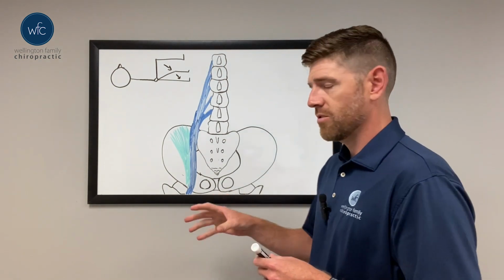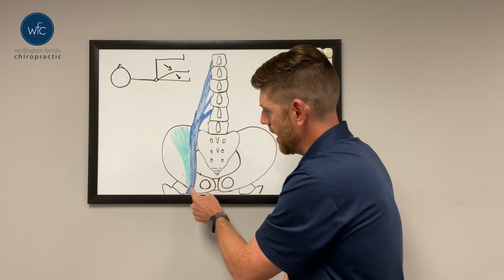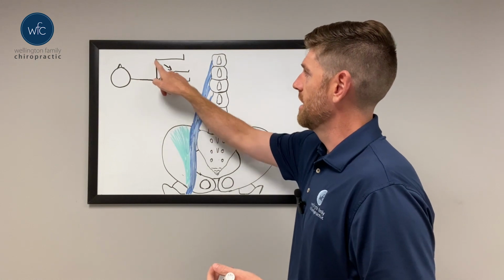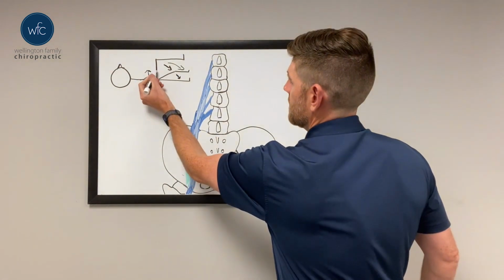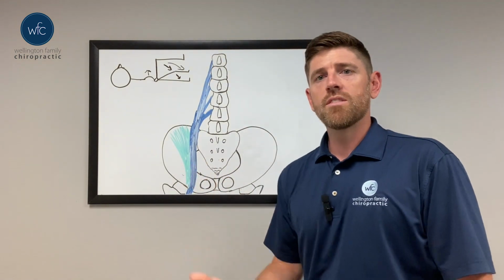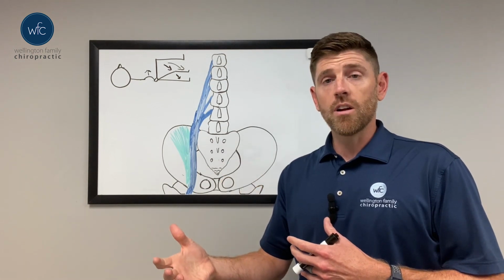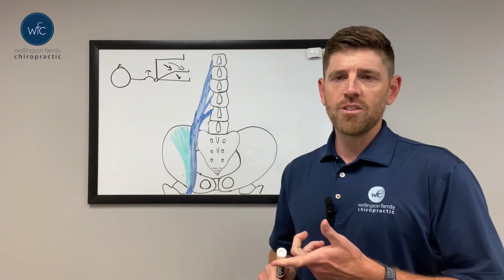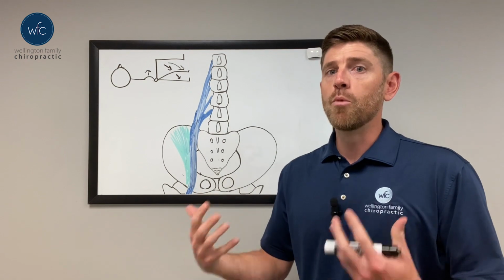Learn What Makes Your Hip Pop / Lexington, Kentucky Chiropractor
Dr.Putney, Chiropractic Physician with Wellington Family Chiropractic in Lexington, Kentucky. We believe that everyone should have a pain-free, active lifestyle.

Wellington Family Chiropractic  is located in Lexington, Kentucky. We specialize in evidence-based, conservative care for weekend warriors, dedicated athletes, and desk workers.